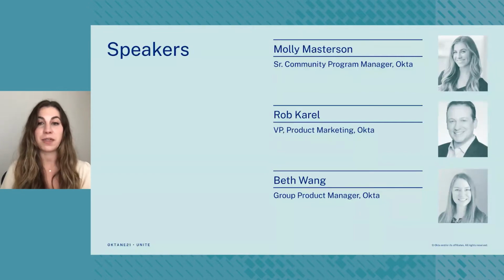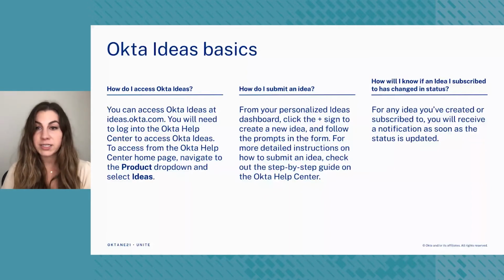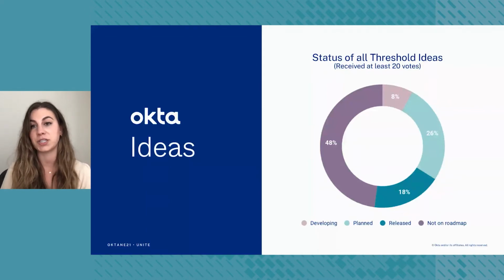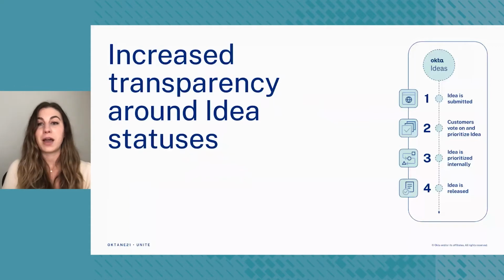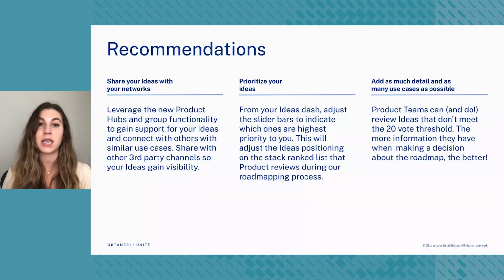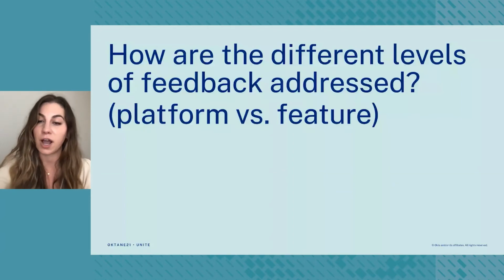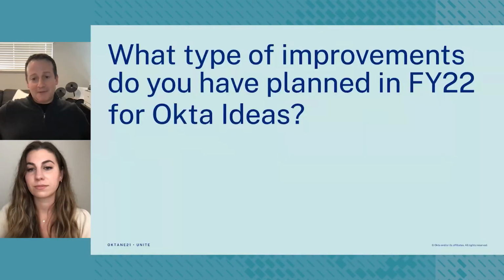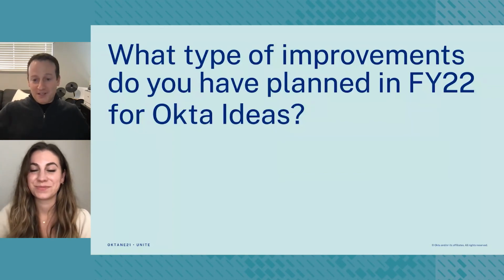Influence Okta's Product Roadmap Through Okta Ideas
Join us for an engaging panel discussion where Okta product leaders share how you can drive Okta's product roadmap by sharing your feedback, feature requests and ideas via Okta Ideas.

Speakers:
Molly Masterson, Okta
Beth Wang, Okta
Rob Karel, Okta